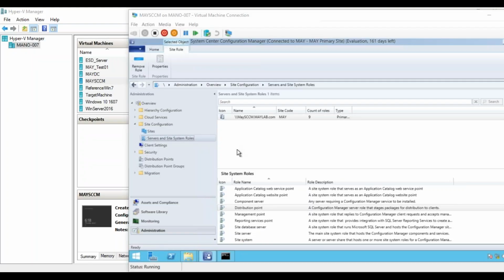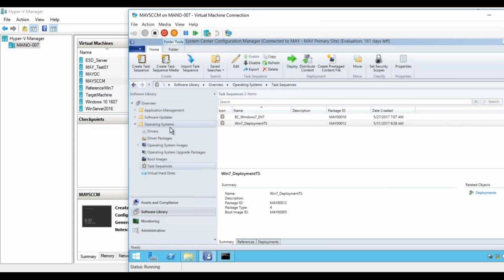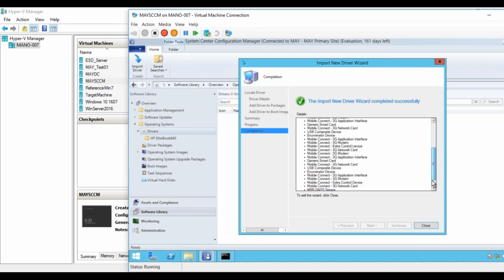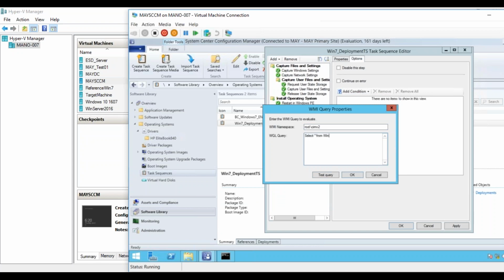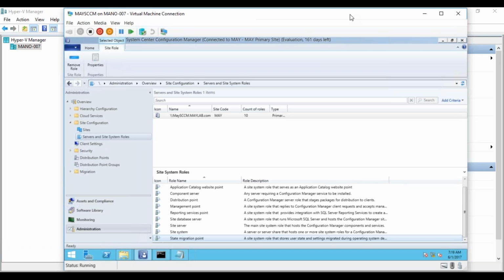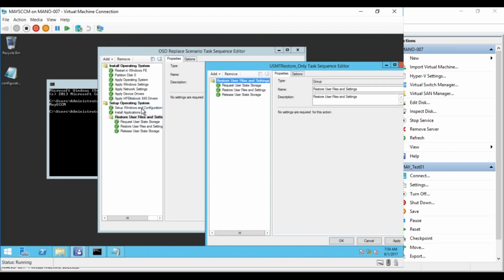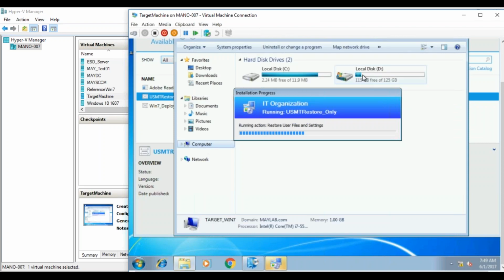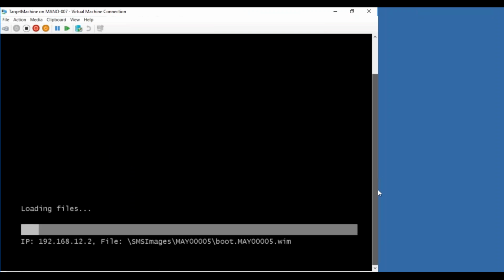Operating system deployment 04 - Day14